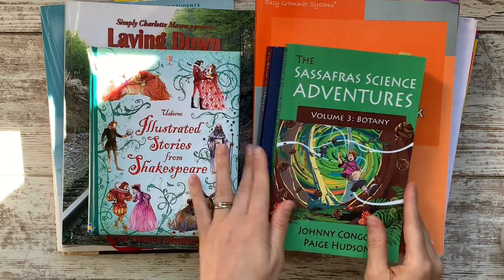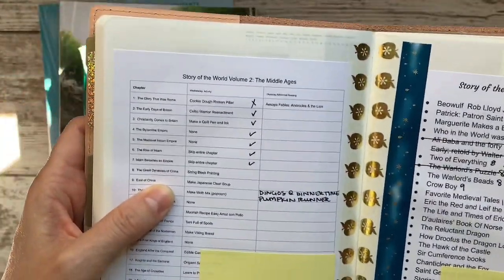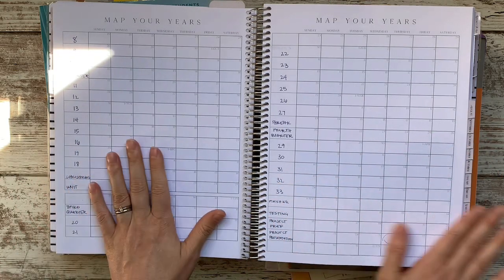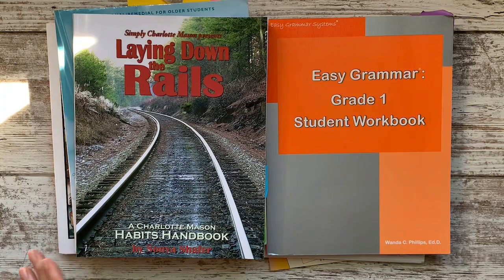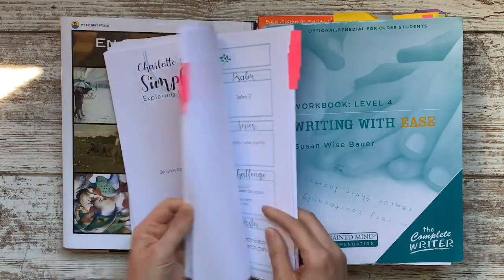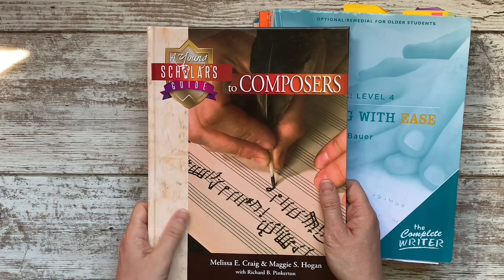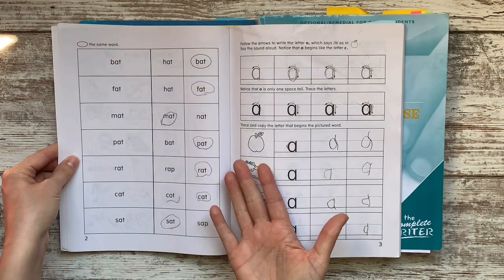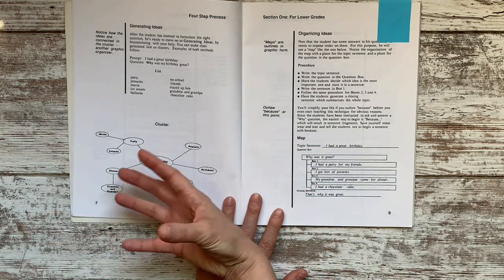1st Quarter Review | Curriculum Fails & Wins, New Schedule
Hello there! I am Annie, a homeschooling mama with five kids. I absolutely love to talk about what books I'm using and loving in our homeschool, and I hope you are inspired and even motivated by watching this video about what we are using.

PRESCHOOL:
Explode the Code & Math Lessons for a Living Education

KINDERGARTEN:
Math, Handwriting, Explode the Code, and Writing With Ease

5th GRADE:
Try Teaching Textbooks for FREE!

Language Arts & Bible:

Language Arts & Bible:

GROUP SUBJECTS
Old Story New, Bible

Story of the World Volume 2 History

Shakespeare & Poetry

Read Alouds

A Young Scholar’s Guide to Composers (since I have purchased this book I can no longer find it on christianbook.com)